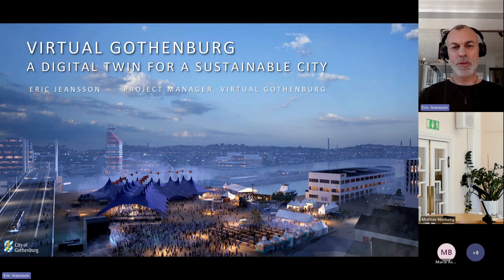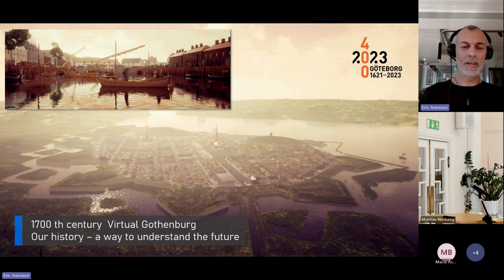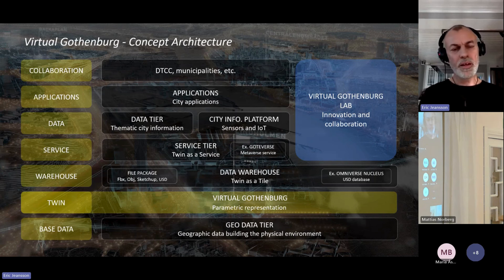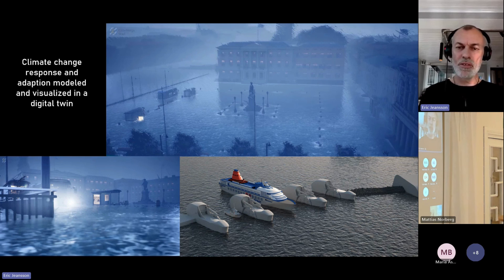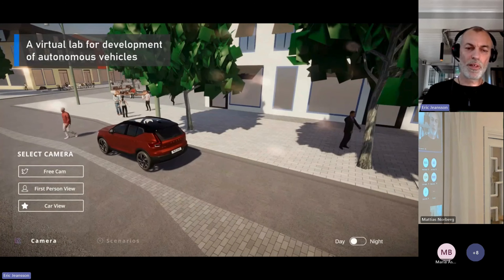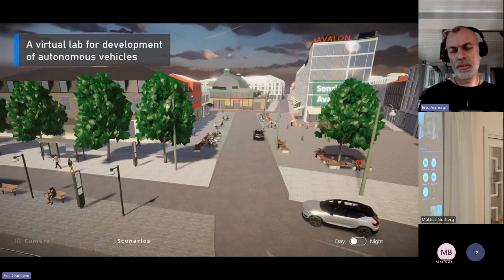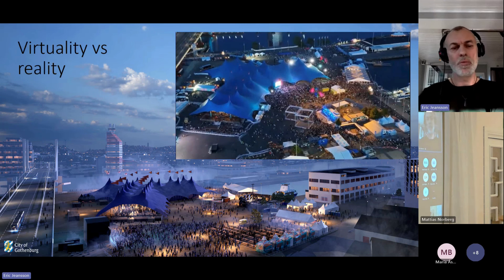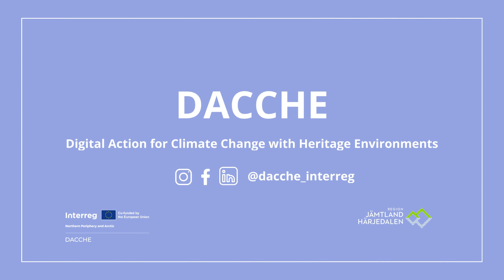Virtual Gothenburg: how can a digital twin of a city be a tool to engage and involve citizens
Immerse yourself in the future of digital twins with Eric Jeansson! Join us for a keynote as Eric introduces "Virtual Gothenburg" and explores how this digital twin of the city becomes a powerful tool to actively involve and engage citizens in the city's rich history, present, and future.

🌐 This Keynote is a must-watch for urban enthusiasts, tech aficionados, and anyone intrigued by the intersection of digital technology and civic engagement. Explore the potential of Virtual Gothenburg as a transformative tool for fostering community involvemen.